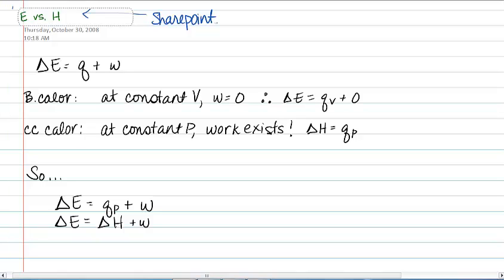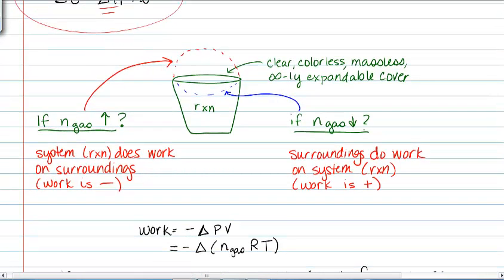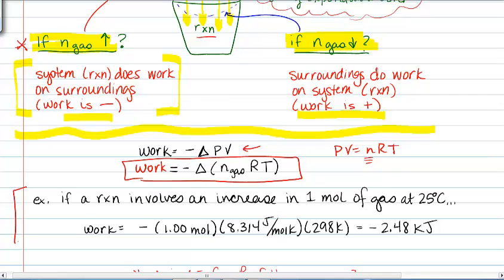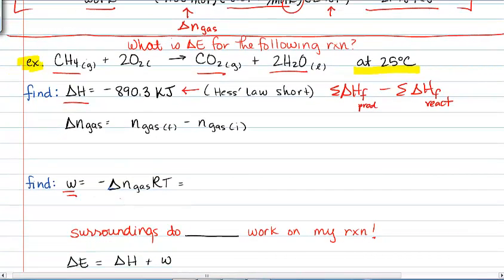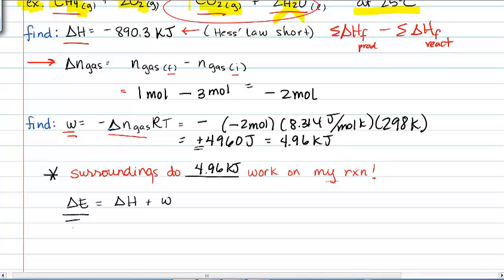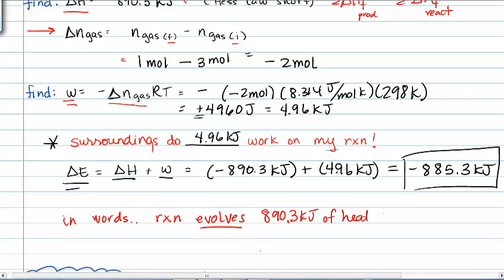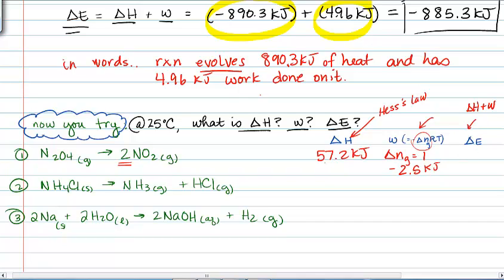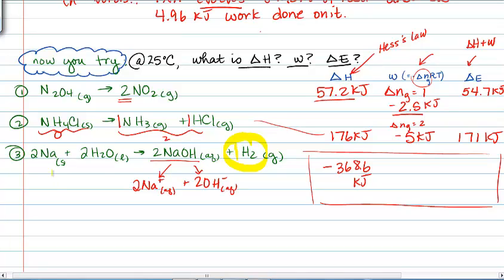AP CHEM: E vs H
Enthalpy and Energy and work discussion